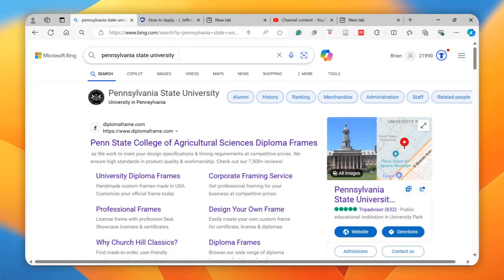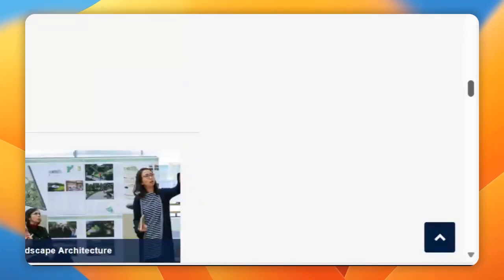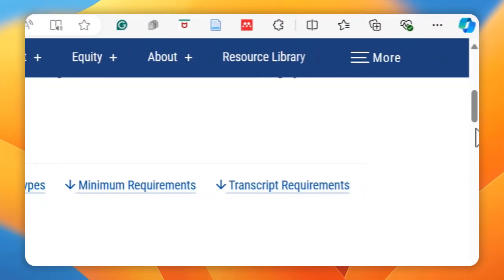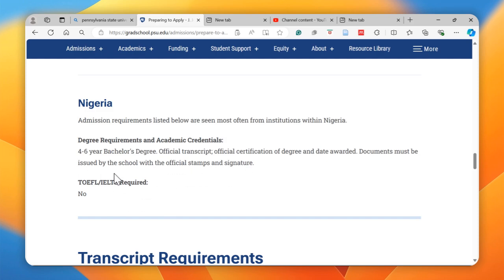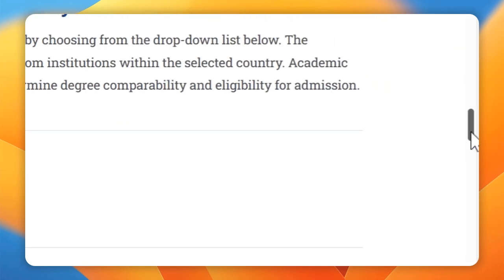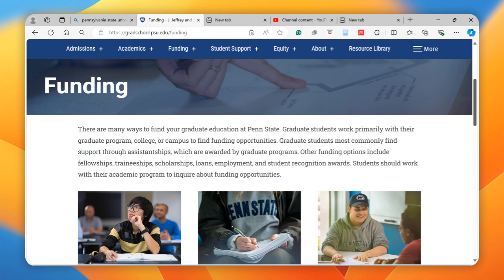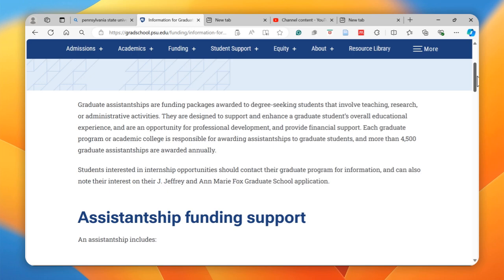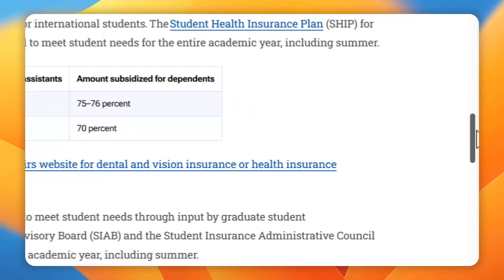Get Funded: Pennsylvania State University Graduate Fellowships & Assistantships 2025 Explained!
Are you looking to start graduate studies in the United States? If your answer is yes, this is the right video for you. You will learn about the graduate scholarship opportunities at Pennsylvania State University, including the application process. Jump right at it.